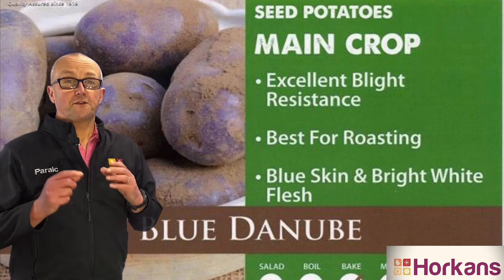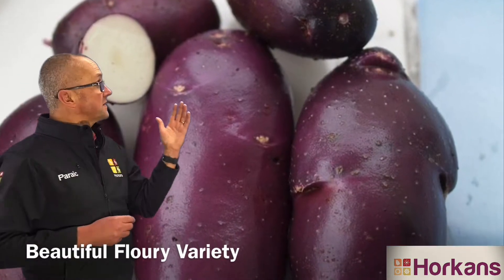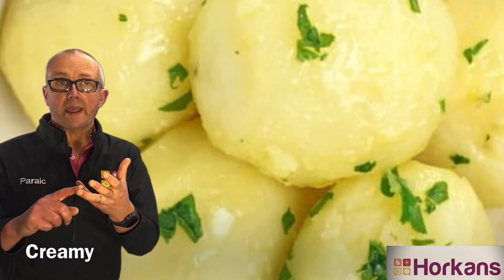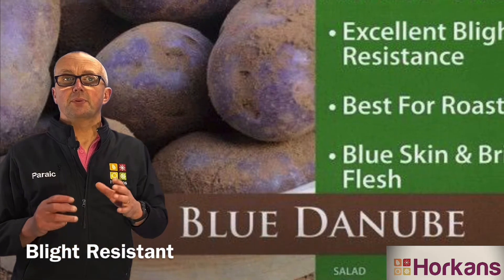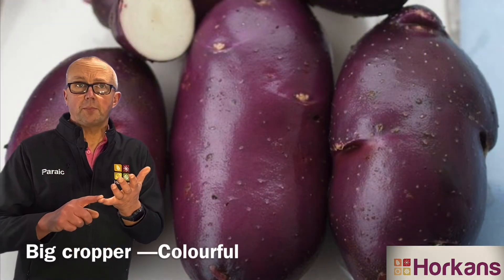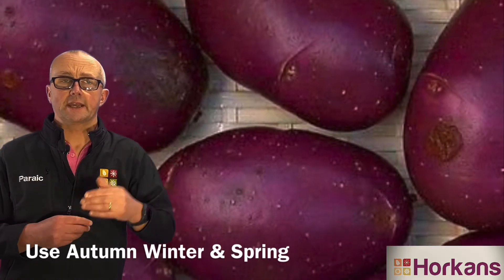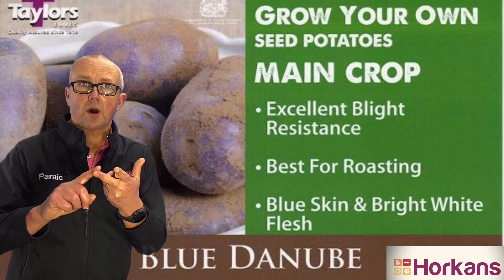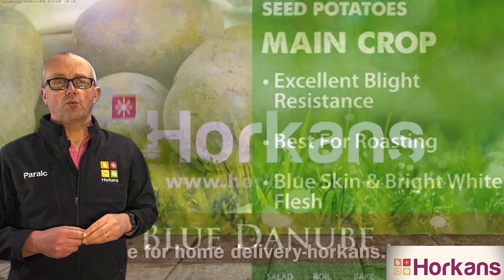Blue Danube: Floury & Blight Resistant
Paraic shares expert knowledge on the Blue Danube strain of spuds. Learn what to do with these floury, large potatoes!